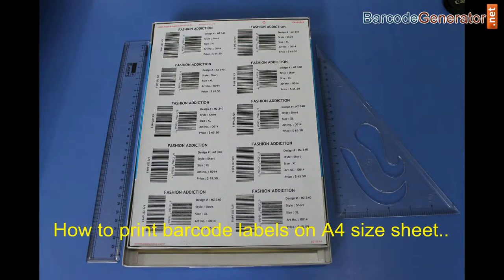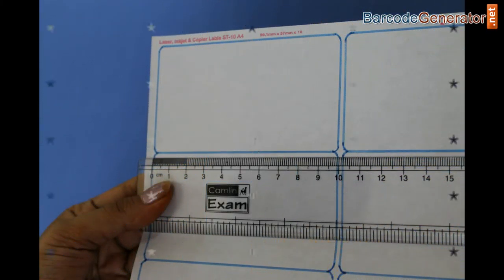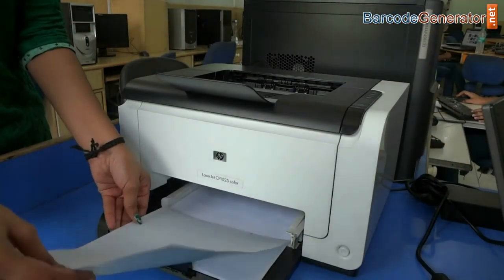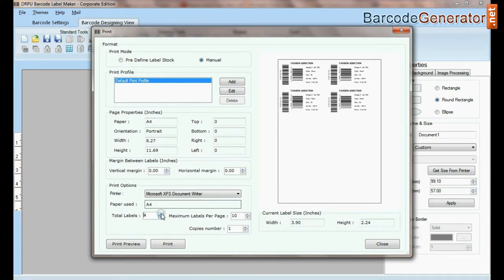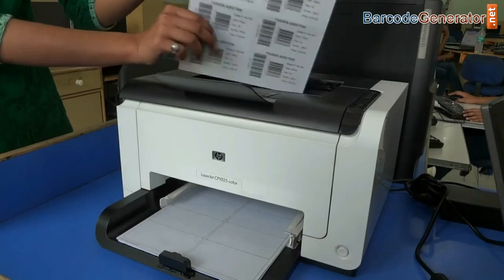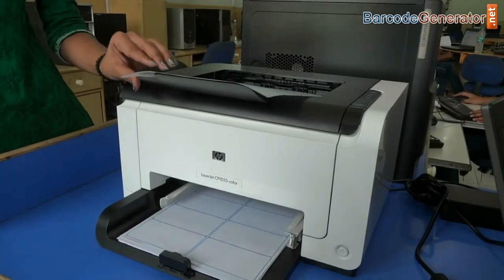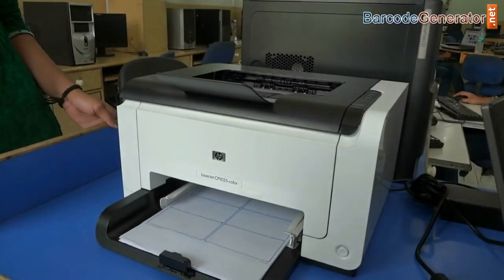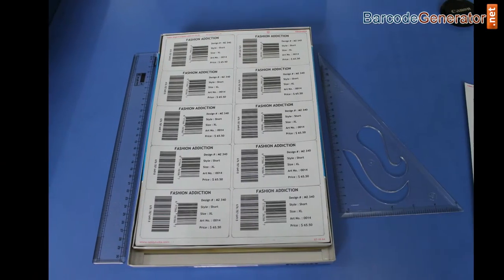Design Ready to use Barcode Labels on A4 Sheet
This video tutorial is about how to Design Ready to use Barcode Labels on A4 Sheet. DRPU Barcode Maker Software enables you to create barcode tags and stickers in customized shape and size as per business requirement.